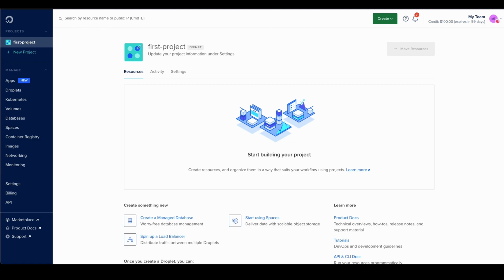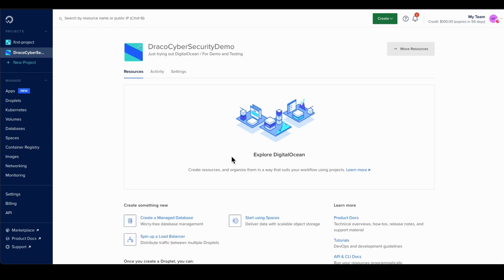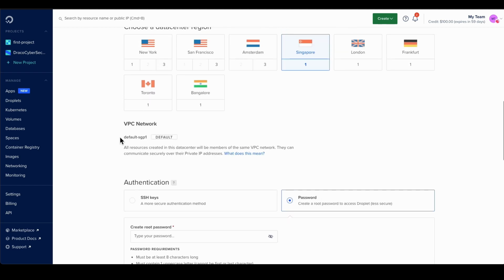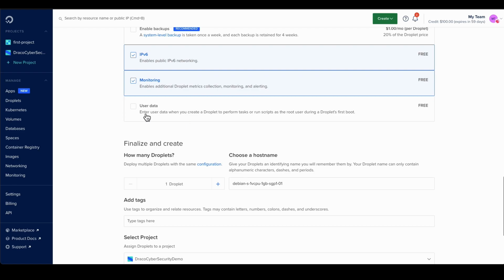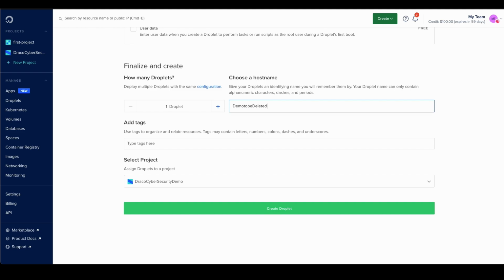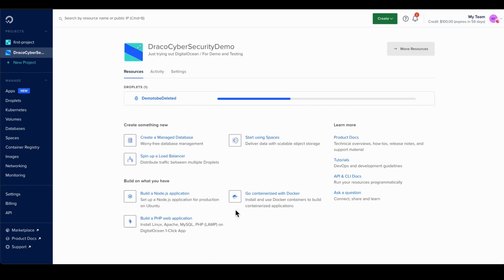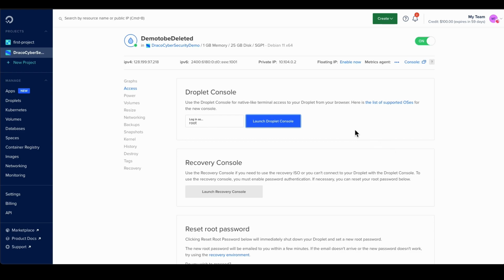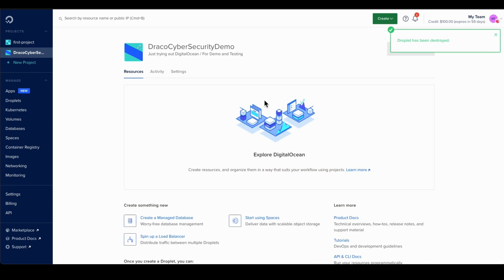Setting up Debian Instance in Digtial Ocean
In this tutorial I am going to show you how to quickly spin off a Debian instance in Digital Ocean.

You can find the step by step guide here as well.